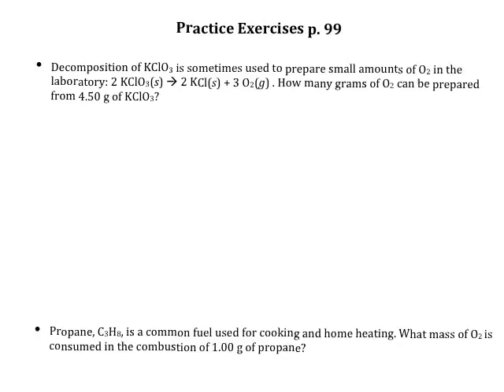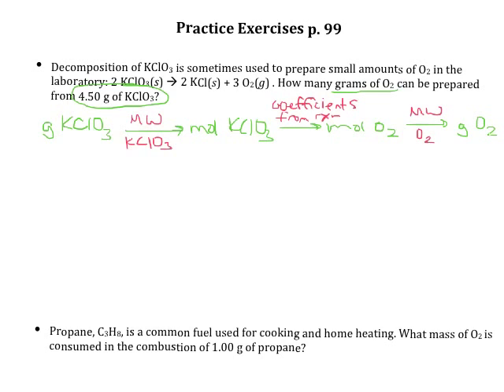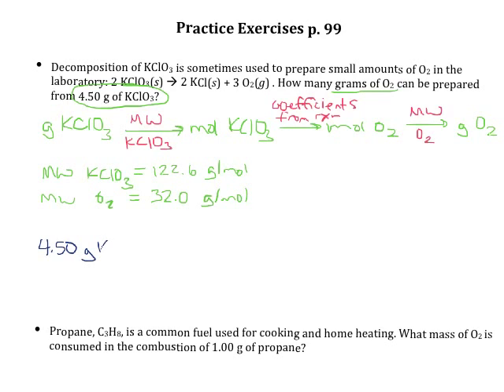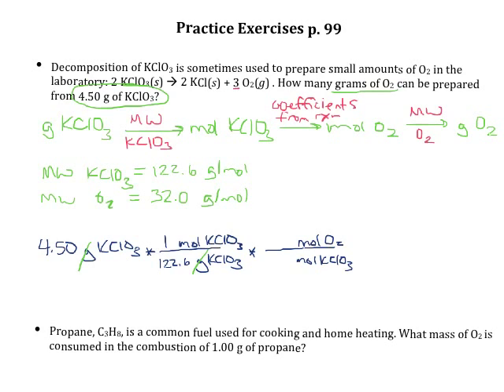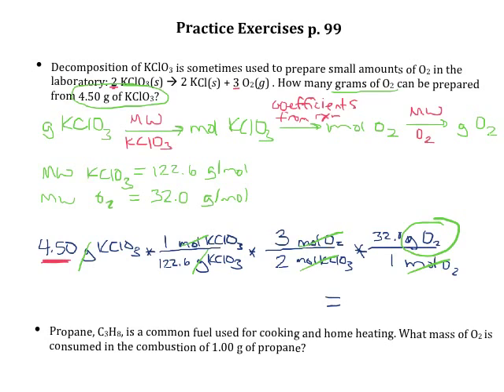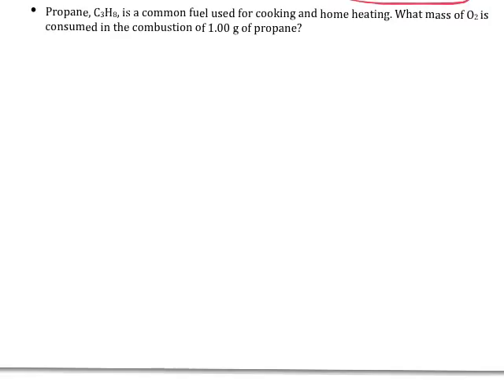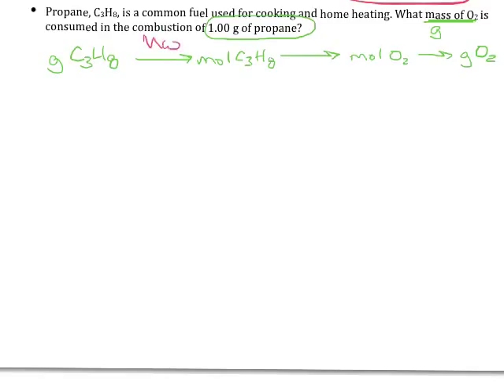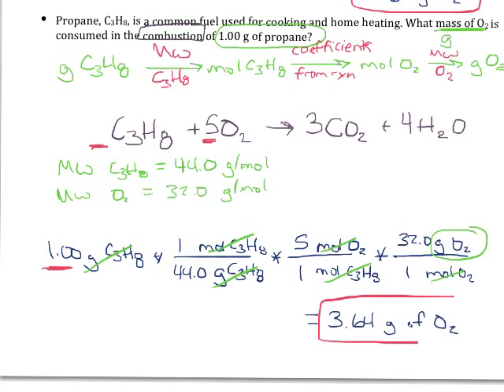Practice Exercises p 99 Gram to Gram Stoichiometry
Conversions between grams of one substance and grams of another substance using mole ratios from a balanced chemical equation.